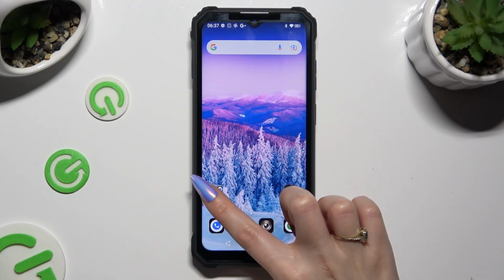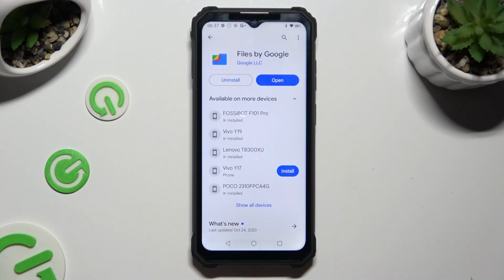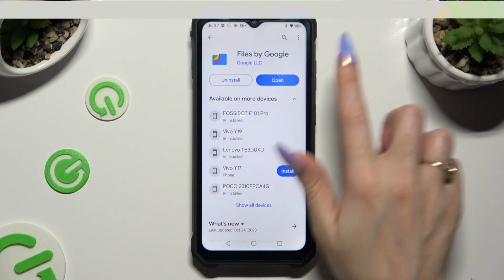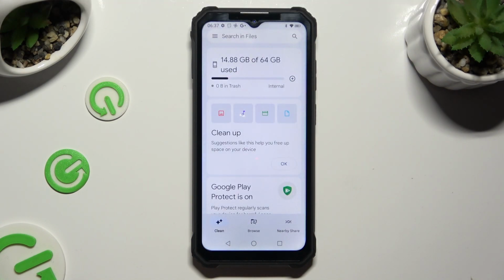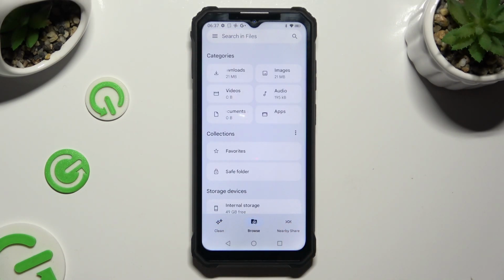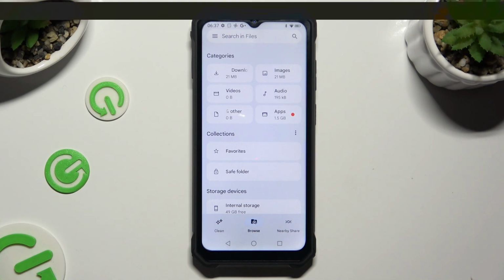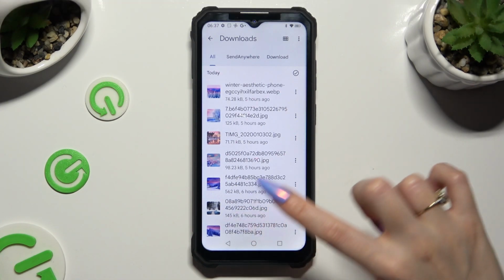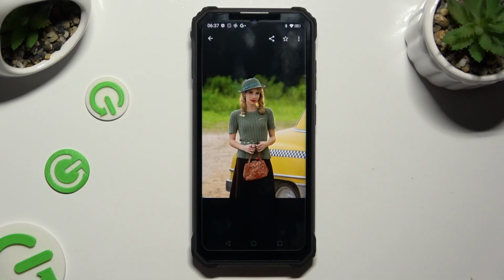How to Find Downloaded Files on OUKITEL WP23?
Find out more:
This tutorial is intended to guide OUKITEL WP23 users on how to find and access downloaded files on their device. Understanding the importance of file management, this tutorial provides step-by-step instructions on locating downloaded files and accessing them within the file system of the OUKITEL WP23 rugged smartphone.

Where do downloaded files get stored on the OUKITEL WP23 device?
How can I access the file manager or file storage on the device?
Are there specific folders or directories dedicated to downloaded files?
Can I search for downloaded files using the file manager on the OUKITEL WP23?
Are there default apps to manage or view downloaded files on the device?